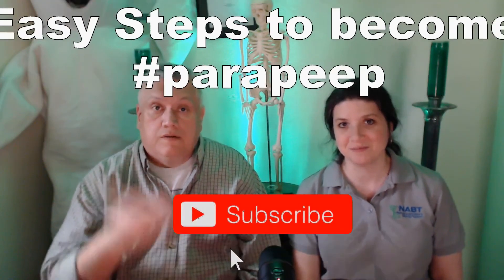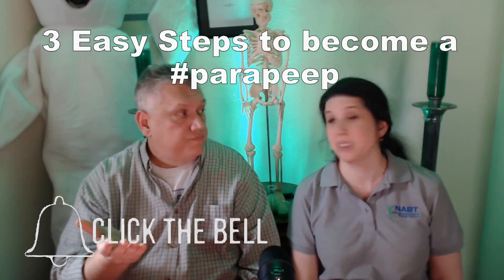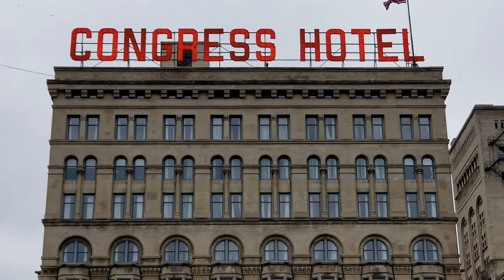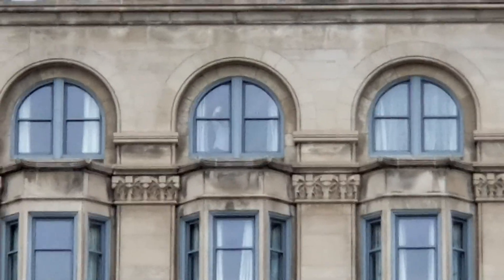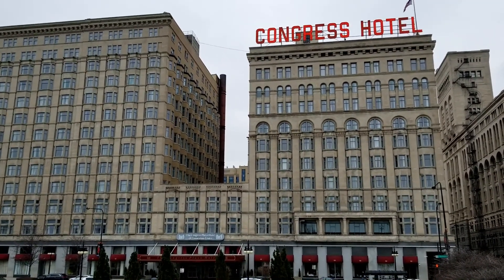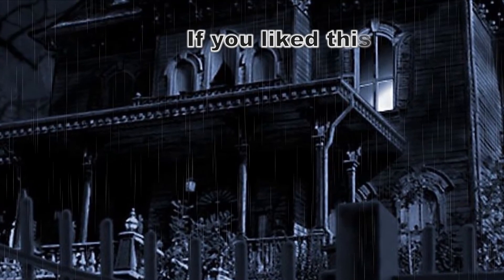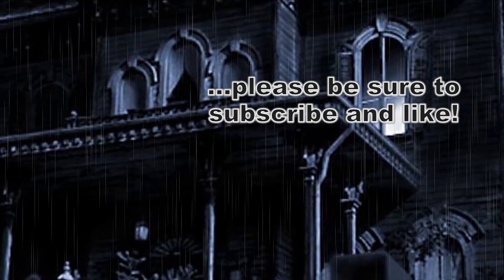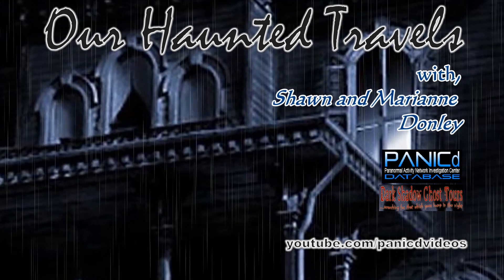The Congress Plaza Hotel (Chicago) - Paranormal History Profile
the Congress Plaza Hotel (Chicago)

On (FRIDAY) April 13, we traveled to Chicago and spent the weekend at the Haunted Congress Plaza Hotel.   This video will highlight our experiences there and explain why we believe that this location has so many paranormal claims.   Please be sure to see some of the other related videos for this location as well where we discuss the Ghost Stories and Folklore and our "covert" paranormal investigation of the hotel.

PANICd Paranormal History Profile - Our Haunted Travels is a series of Paranormal History Profile that we provide the history of the location, the ghost stories and folklore, the paranormal claims, our personal experiences, and why we believe the location could be haunted.   Be sure to follow along with our adventures where we feature a new location we have visited each week

Ghost Stories and Folklore are Paranormal History Profile that will cover the paranormal claims at the particular locations.   On occasion, we may deviate from a location and provide some sort of creepy pasta or urban legend video.   These videos are narrated by our mascot "Boris" to add that special creepy effect to the videos.  So sit back, listen, and enjoy.  You can see the complete catalog of Ghost Stories and Folklore Videos we have

Visit our on-line database of paranormal locations throughout the United States

Take a look at some of our paranormal related articles